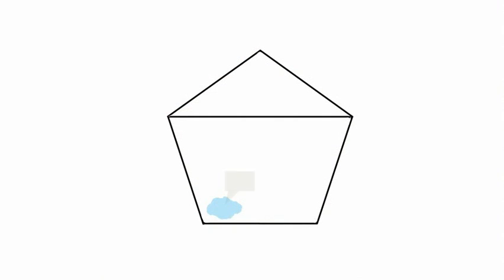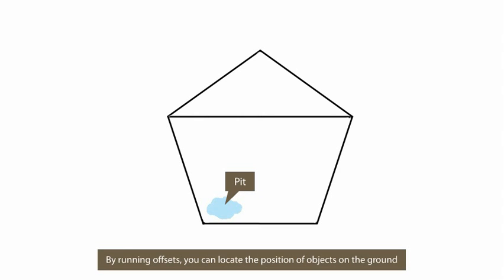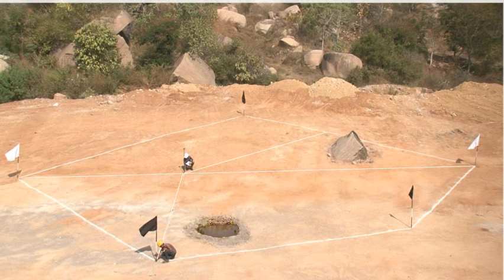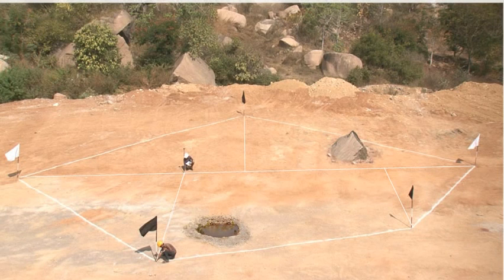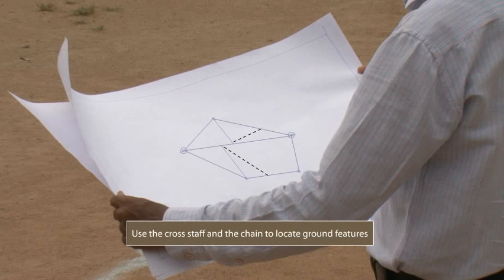Assistant Surveyor(AS) module 13